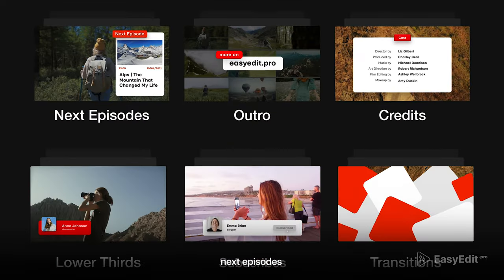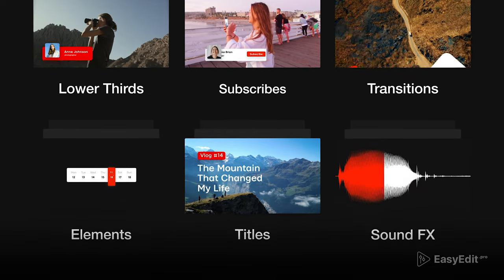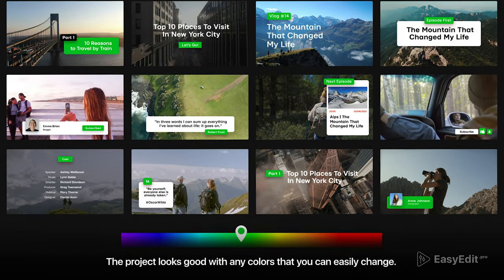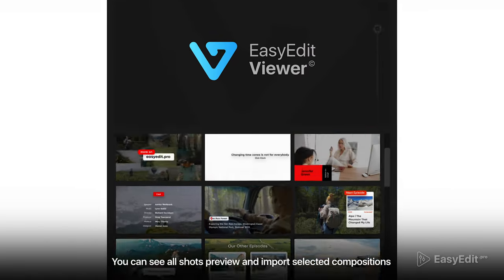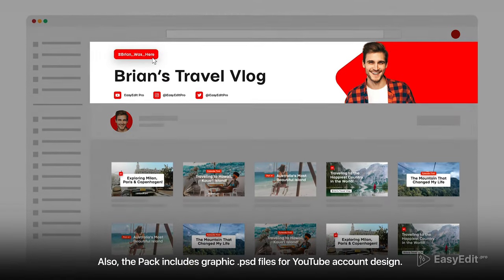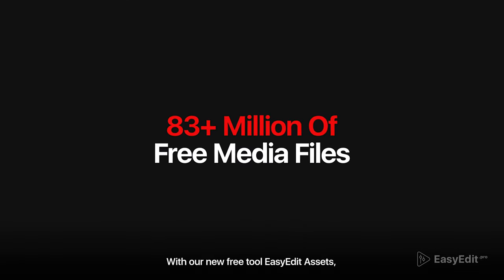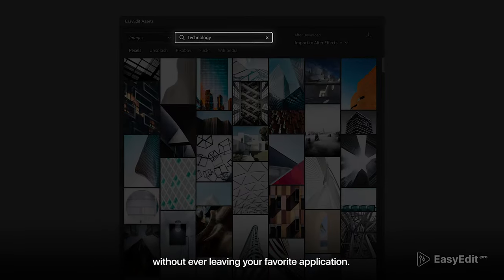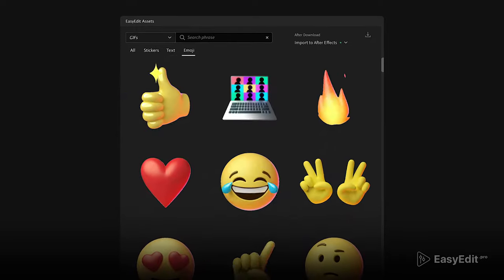Youtube Pack Digital Template for After Effects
It`s your personal library for making YouTube channel more stylish and professionally!  Digital YouTube Pack contains a huge number of scenes, which are divided into categories. Next episodes, titles, lower thirds, credits, quotes, subscribes, transitions, elements, outros, sound fx and the most important for the channel is opener and intro. The project looks good with any colors that you can easily change just in one click. Also, Digital Youtube Pack includes graphic .psd files for YouTube account design. It’s easy to be a Pro with EasyEdit.Pro